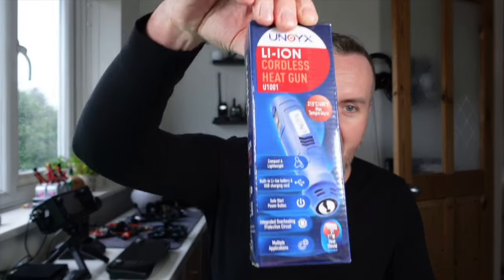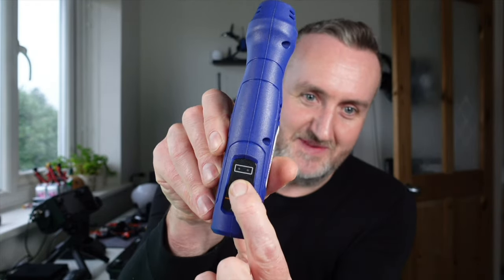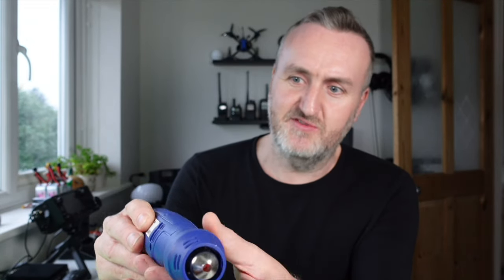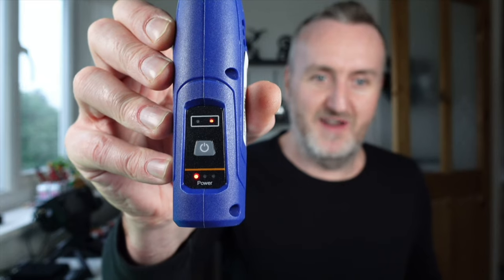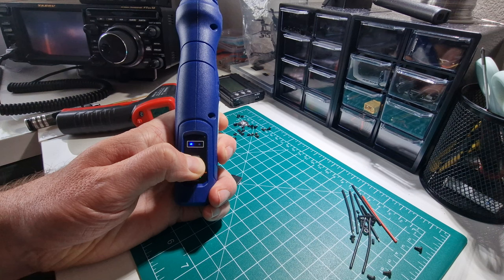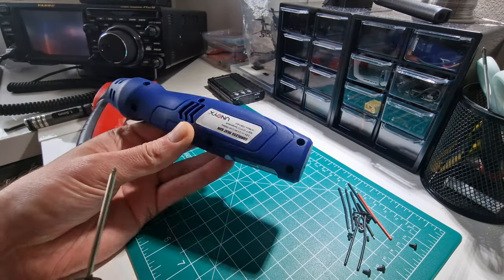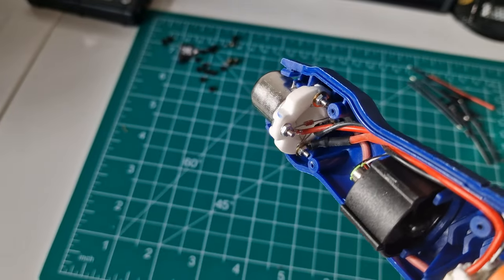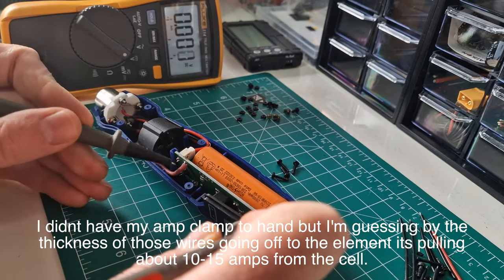BATTERY POWERED HEATGUN FROM AMAZON - DOES IT WORK?